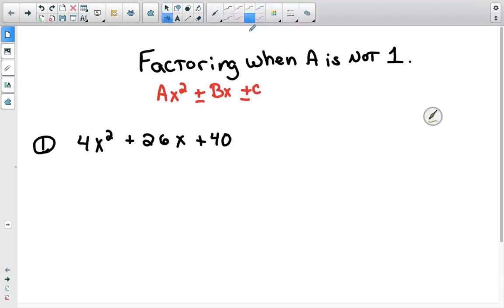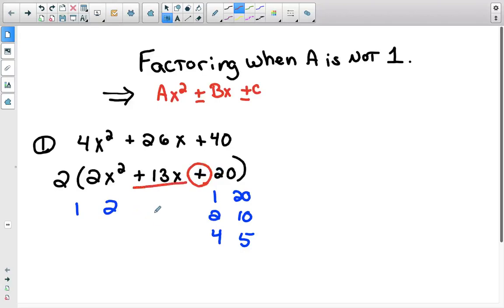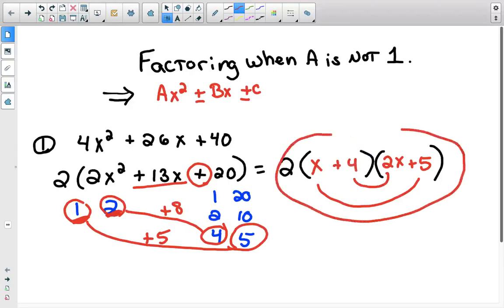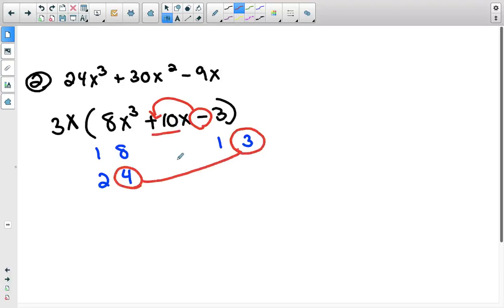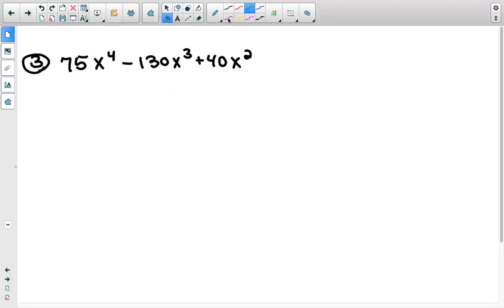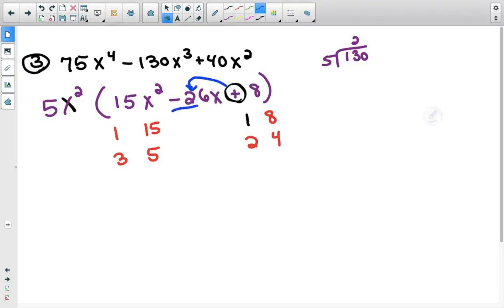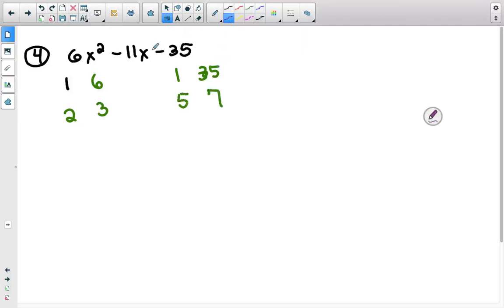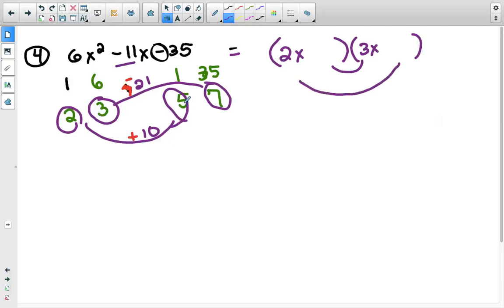Factoring when A is not 1